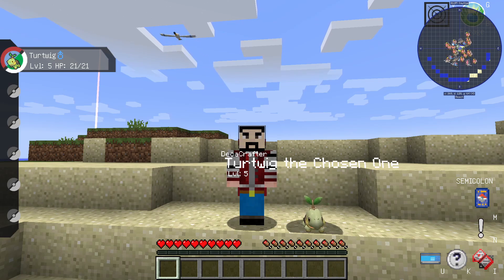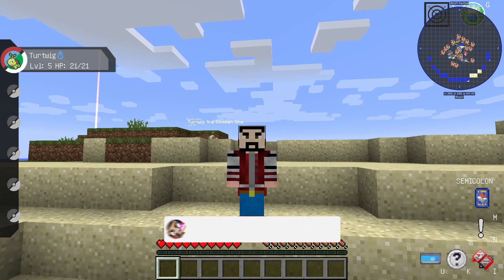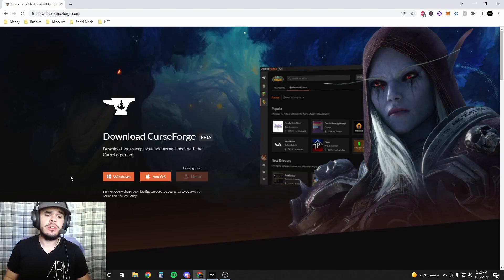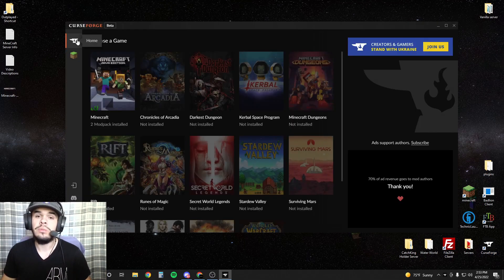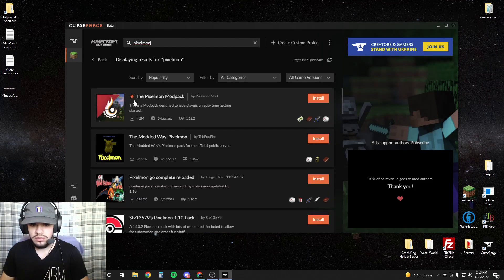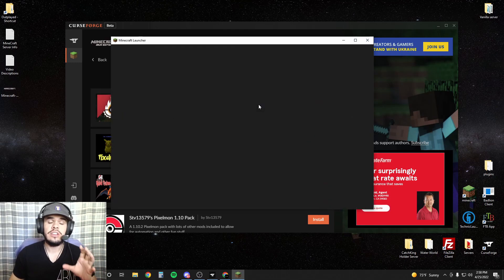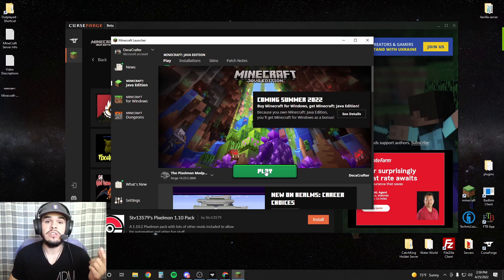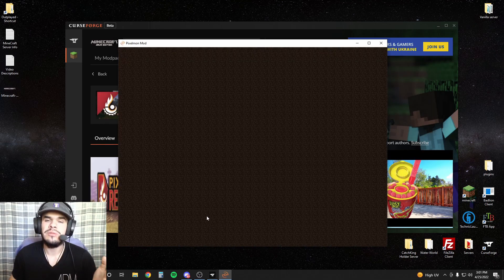How To Install Pixelmon (Fast And Easy!)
How to install pixelmon on minecraft.
Today we will be installing the pixelmon mod the easiest and quickest way you can!

AFFORDABLE MINECRAFT SERVER HOSTING!

LINKS